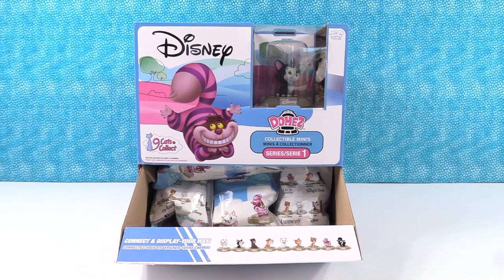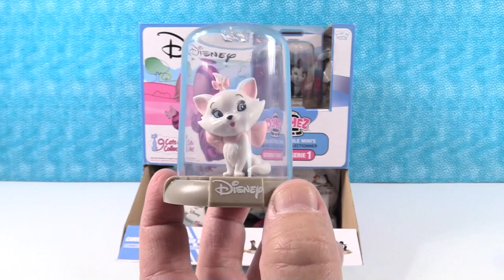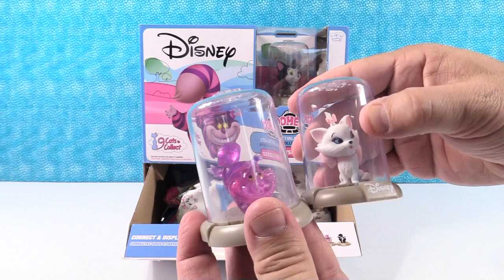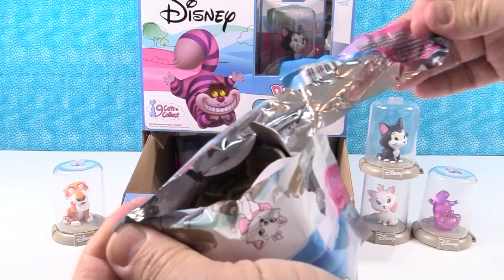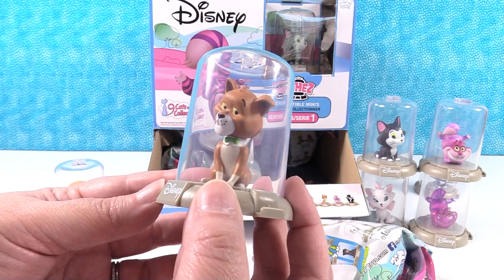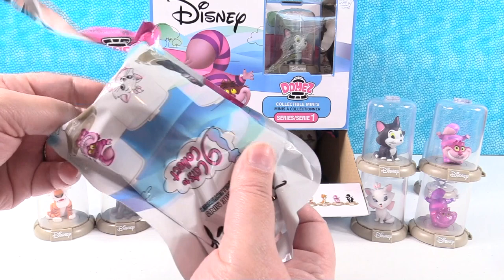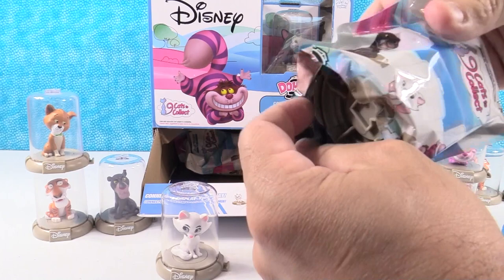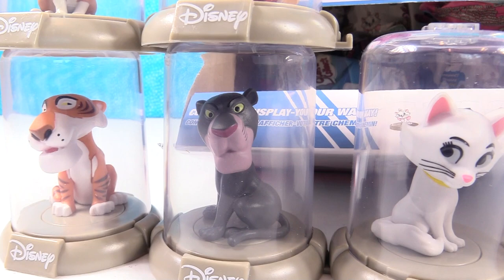Disney Domez Cats Series 1 Blind Bag Toy Unboxing Review | PSToyReviews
Wow, check out the new Disney Domez Cats Series 1 blind bag figures. There are 9 different Domez to collect in this series. One of them is even a chase figure. We are on the hunt for the full set.